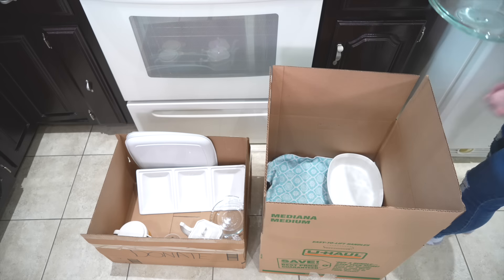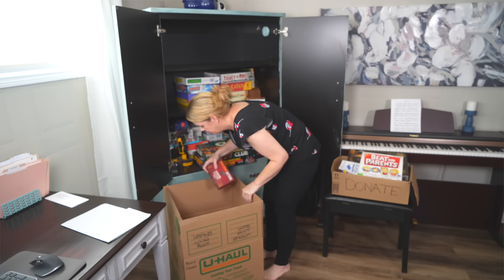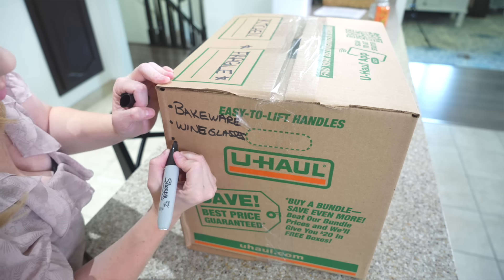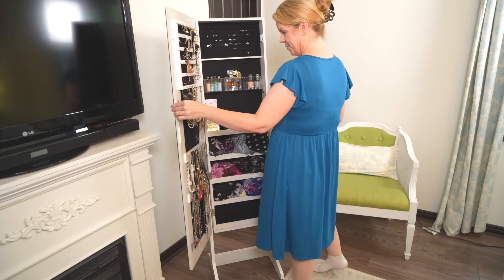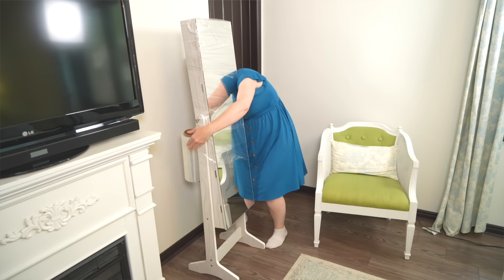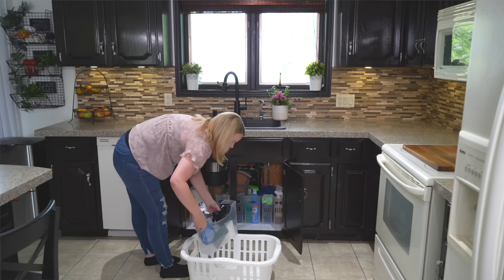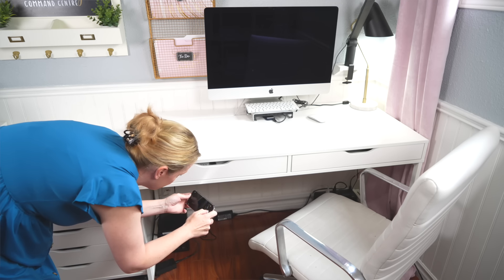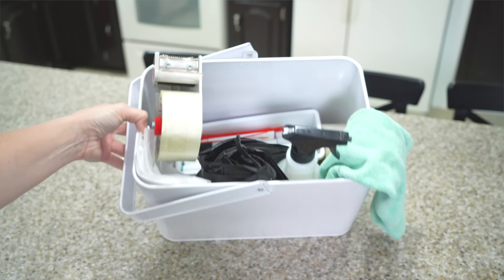The BEST House Moving Tips (and Mistakes to Avoid)!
Moving House Hacks & Packing Tips to Move House Fast! Here are some amazing packing hacks that I've found and the BIGGEST moving and packing mistakes! Don't make these huge moving mistakes!